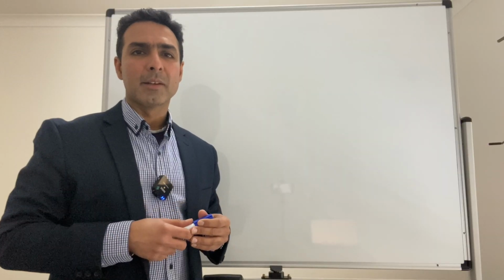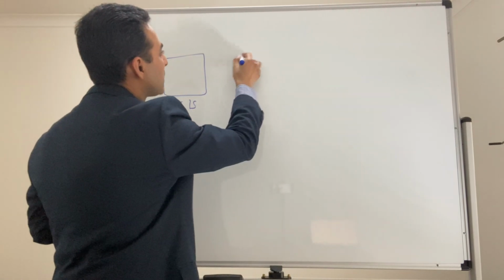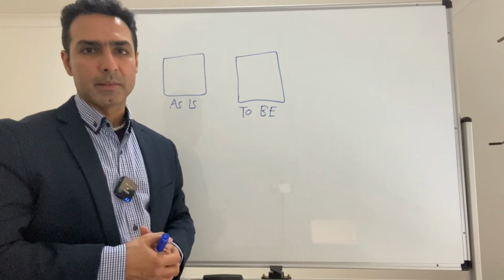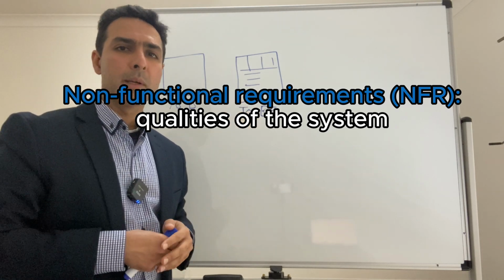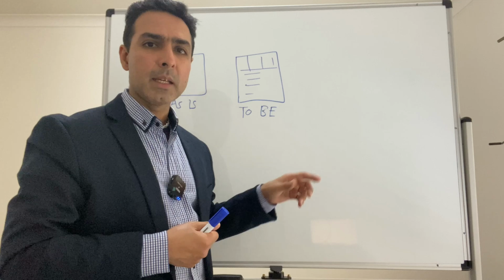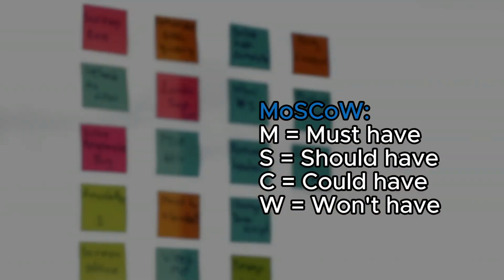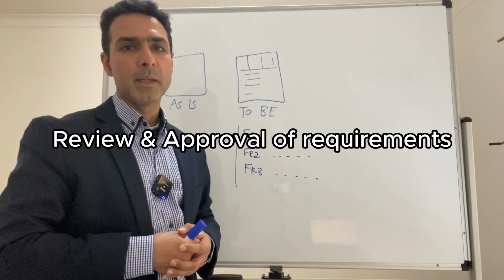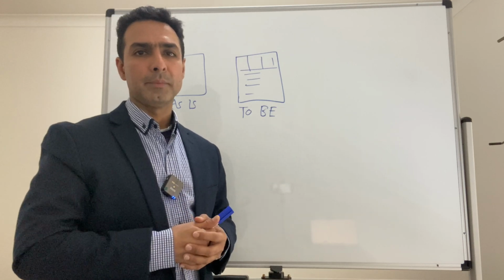What do Business Analysts do? Requirements gathering basics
Gain an overview of:
* The role and importance of business analysts in organizations
* The techniques they use to gather and analyze requirements
* How they write both functional and non-functional requirements (or user stories in Agile environments)